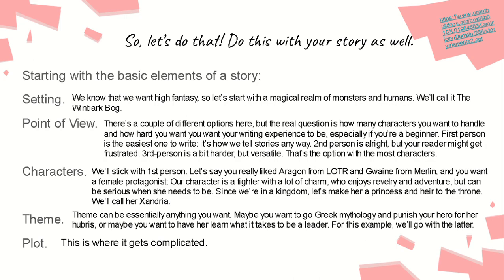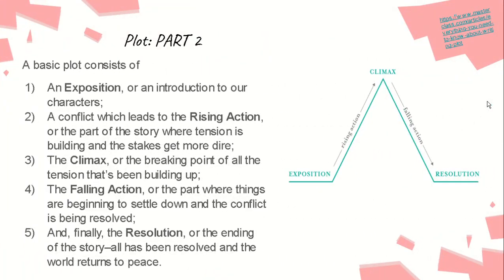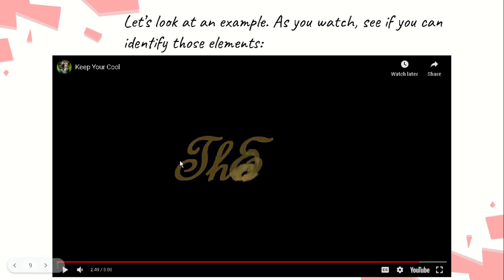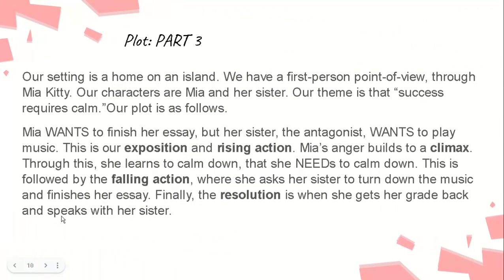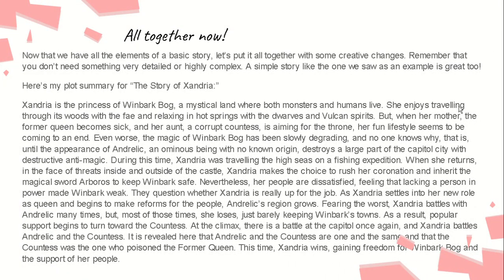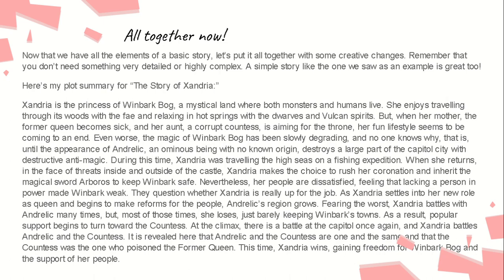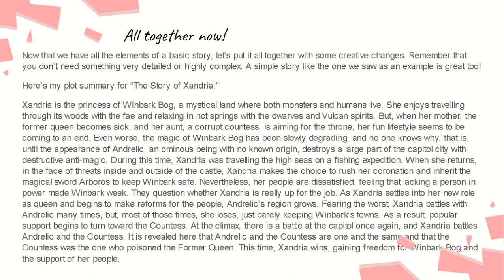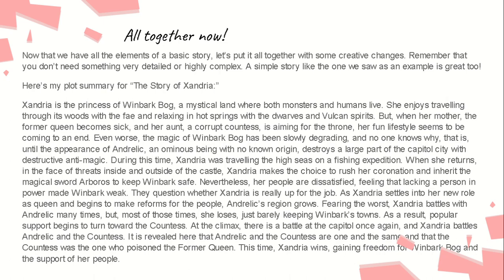How to Construct a Story